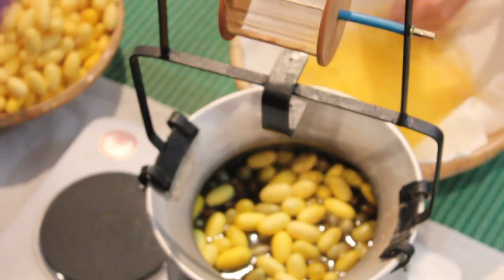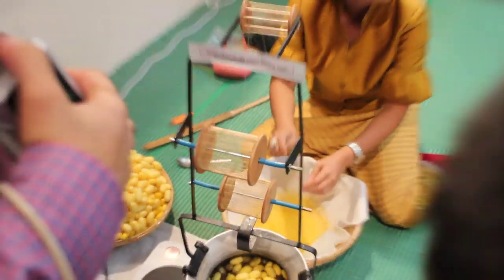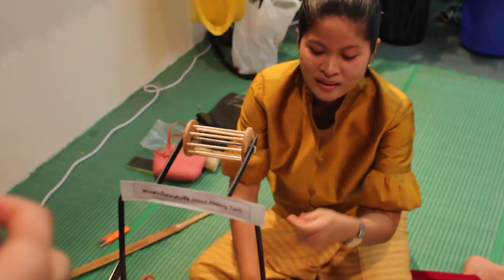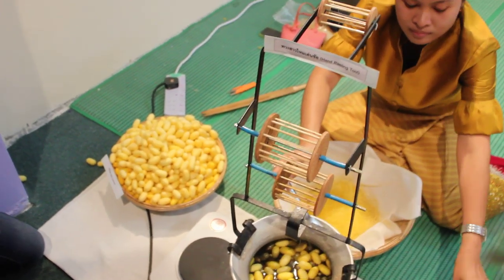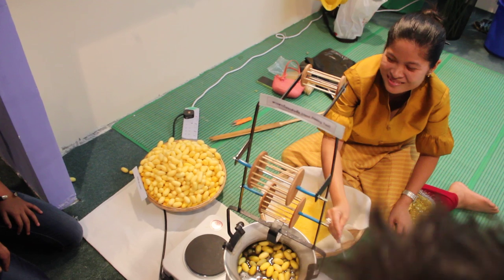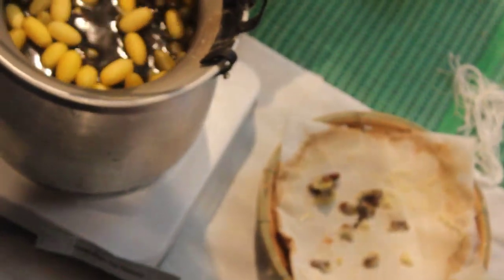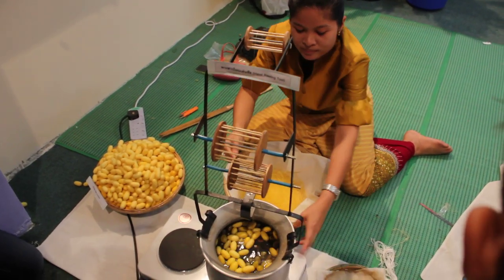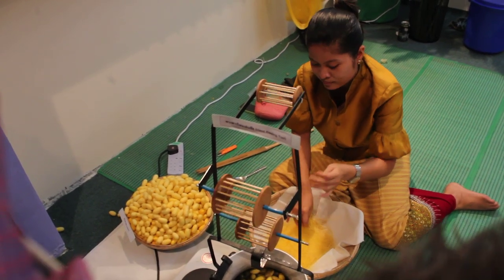Making Silk from Silkworms - Demonstration at Muscat Festival 2013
Pretty cool real-life demonstration of making silk directly from silk worms!